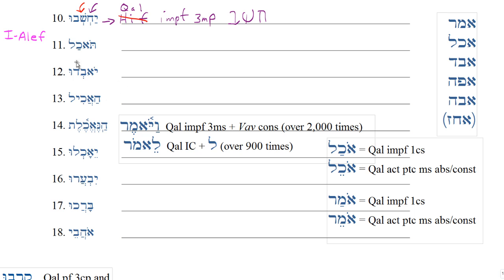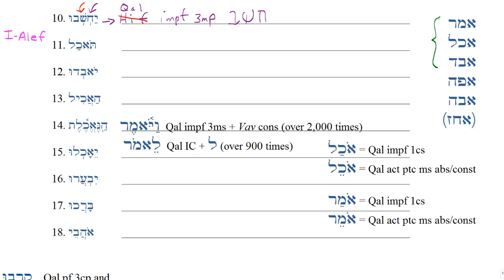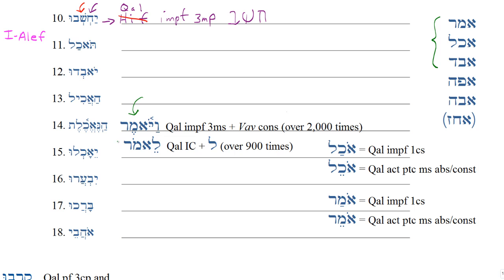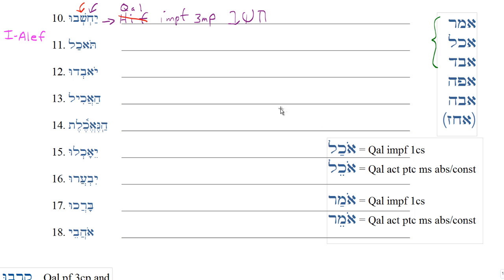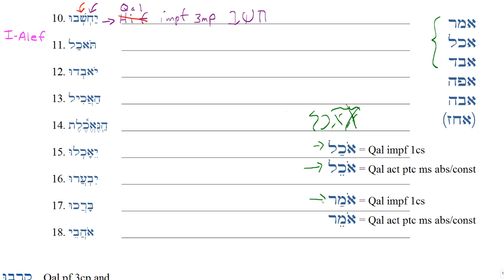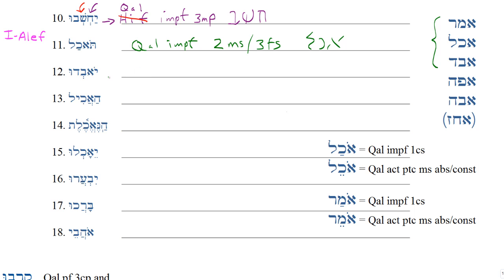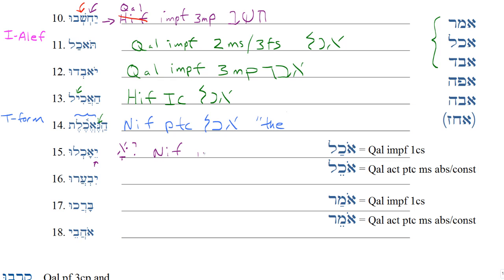Chapter 32 33 Drills part 3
Exercises 11-15, focusing on I-Alef special case verbs.